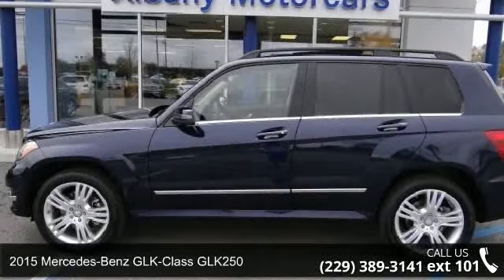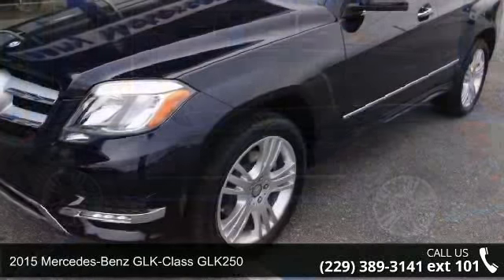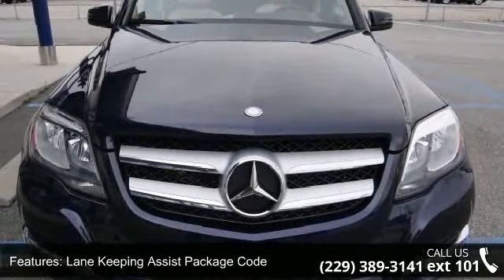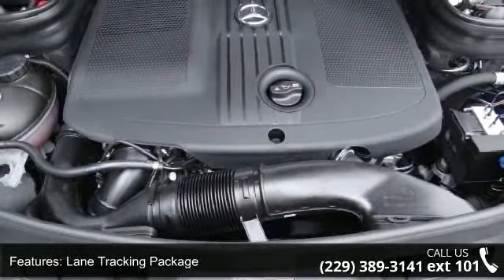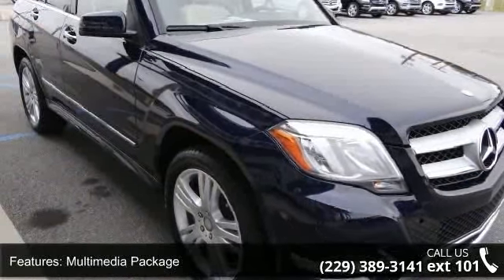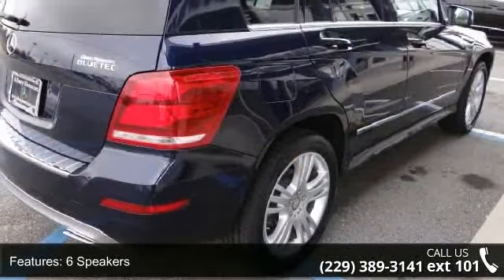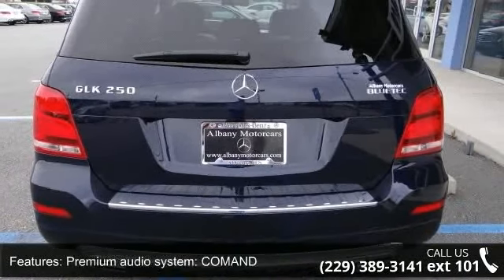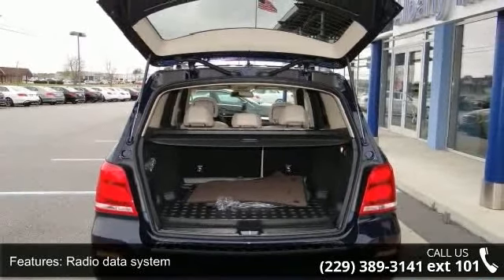2015 Mercedes-Benz GLK-Class GLK250 - Albany, GA - Albany...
Want to stretch your purchasing power? Well take a look at this terrific-looking 2015 Mercedes-Benz GLK-Class. Whether it's navigating the jammed roadways or the crowded parking lots, you'll enjoy the surprising maneuverability of this SUV. This GLK250 includes: *IPod/MP3 Media Interface Package *Lane Tracking Package *Multimedia Package *Rear-View Camera *Premium 1 Package *Garage Door Opener *Power Liftgate *Power Tilt/Sliding Panorama Sunroof At Albany Motorcars we have been providing Albany, GA and surrounding cities like Dothan, Valdosta, Macon, Tallahassee, Columbus, and Atlanta a home town southern hospitality experience for years with a huge selection of top quality products. From the minute you enter our showroom and throughout the life of your vehicle, we'll do whatever it takes to make your experience an enjoyable one. Find the perfect Mercedes-Benz to suit your unique driving style.